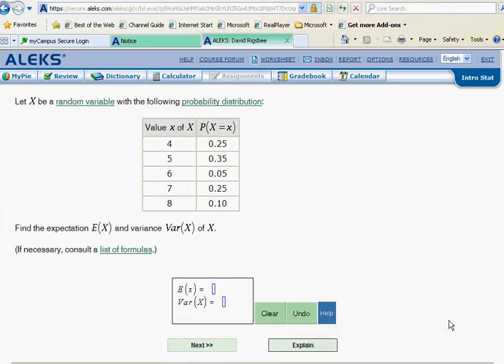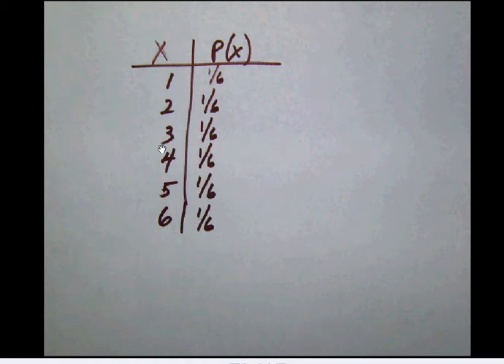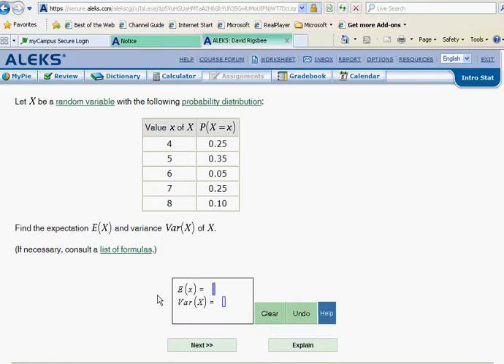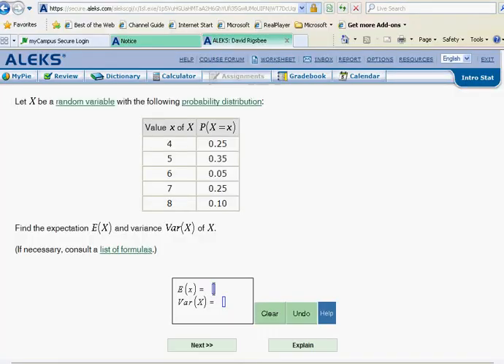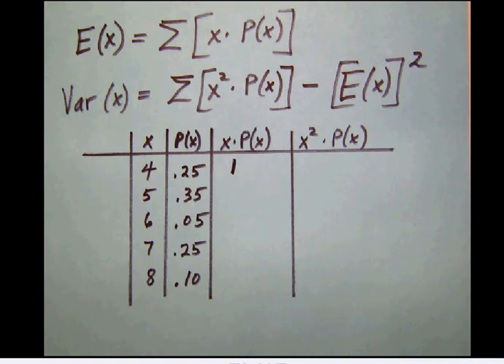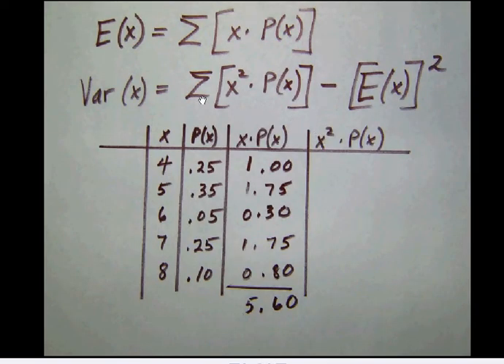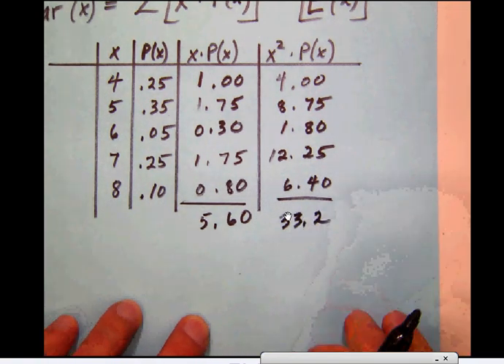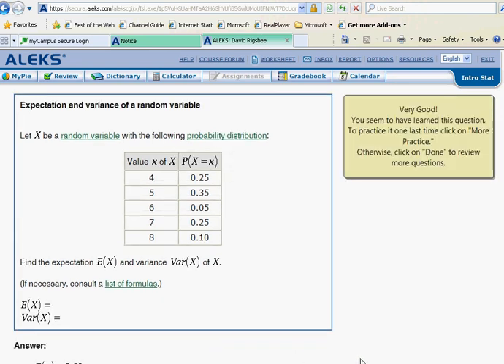D 005 Expectation and variance of a random variable